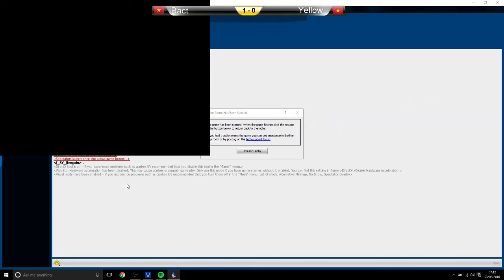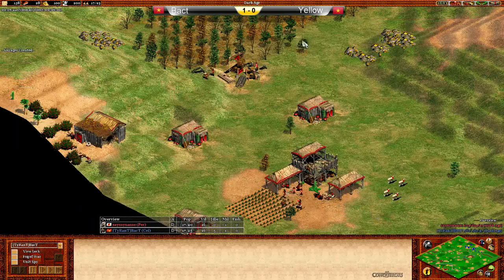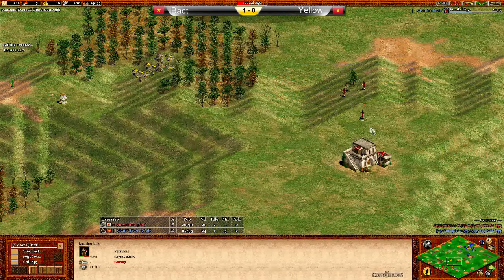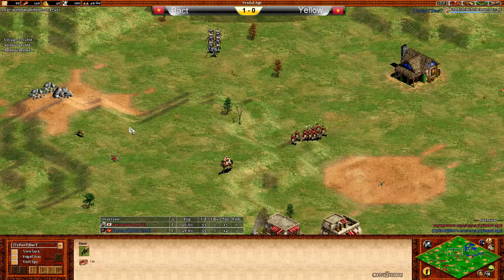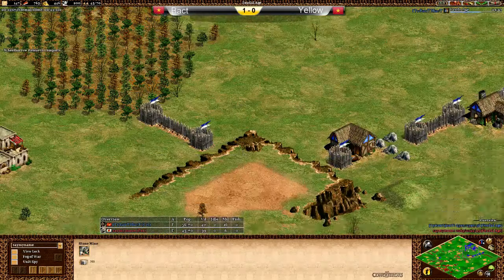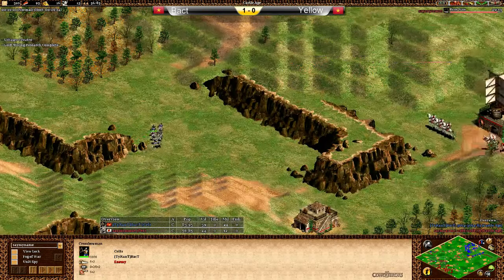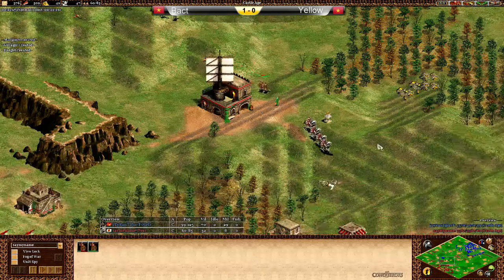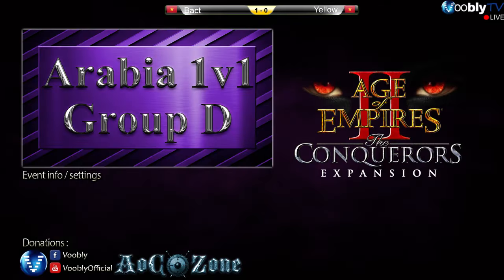Arabia 1v1 Invitational | [TyRanT]BacT vs VNS_Yellow | Game 2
Casted by Milmano (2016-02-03) -- Arabia 1v1 Invitational Tournament Forum